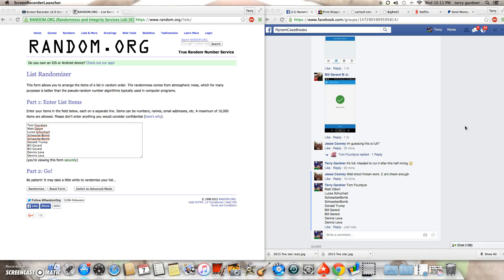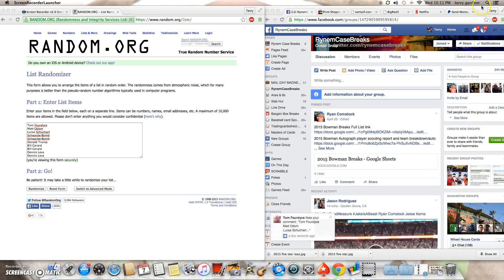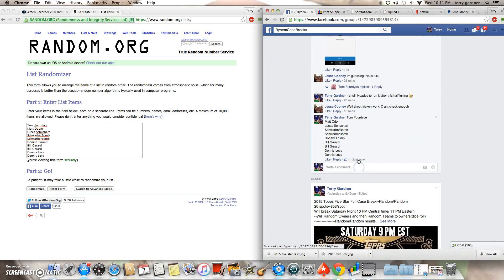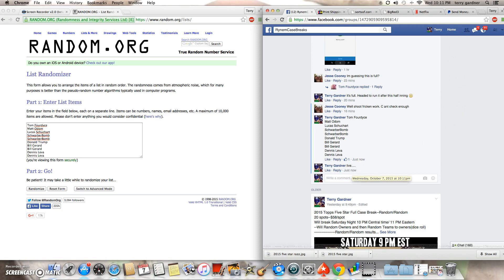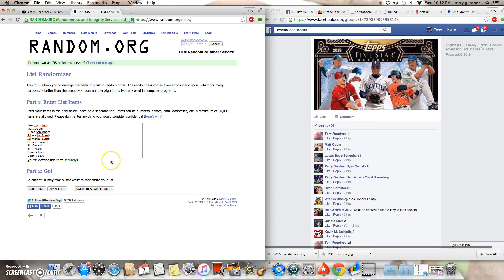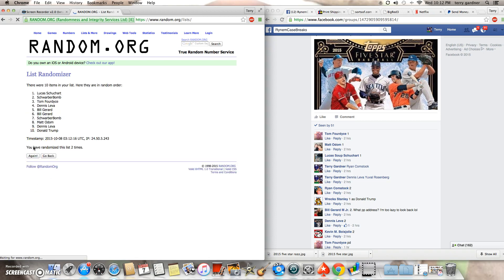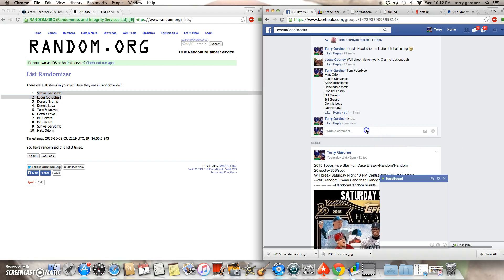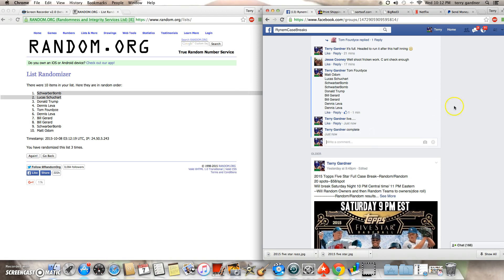2015 fivestar razz 2